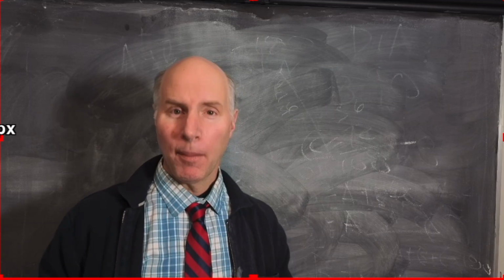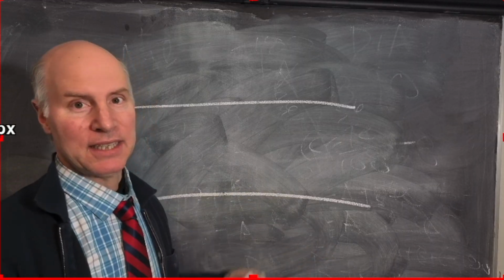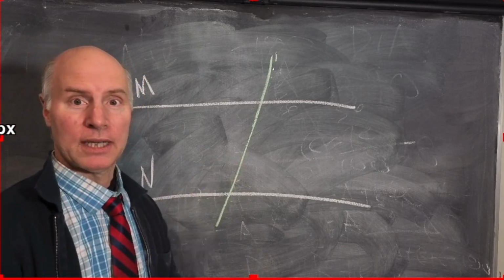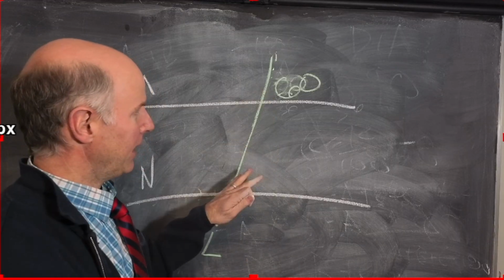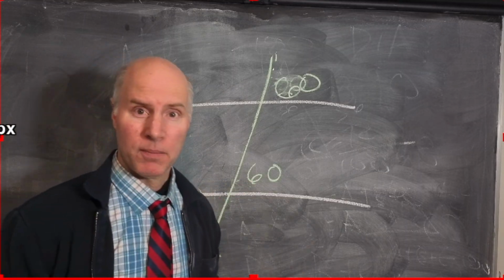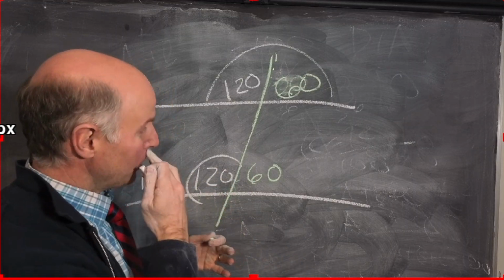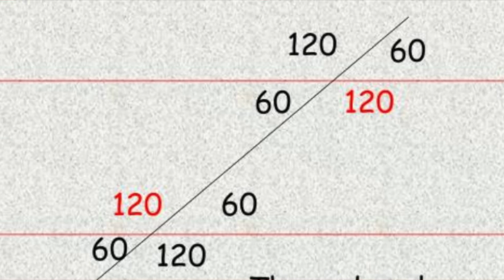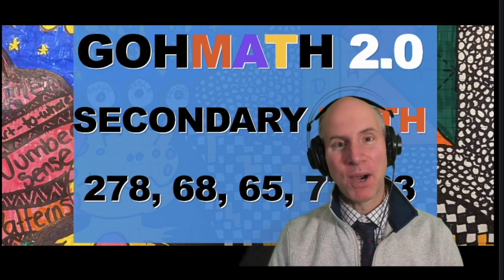#5~ Corresponding Angle Rule ~ Geometry 101 ~ MTEL Math (278, 68, 65, 63) Test Prep ~ GOHacademy.com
GOHacademy